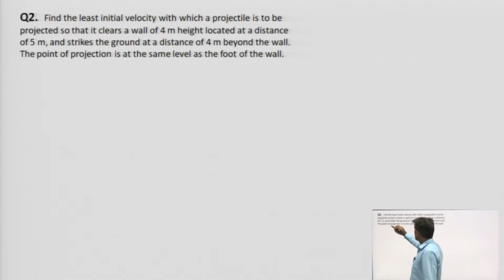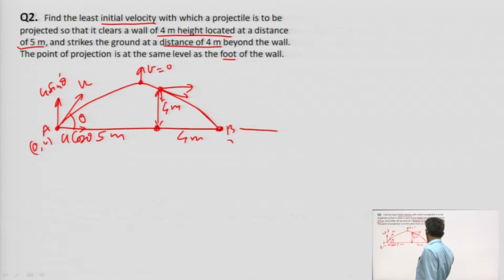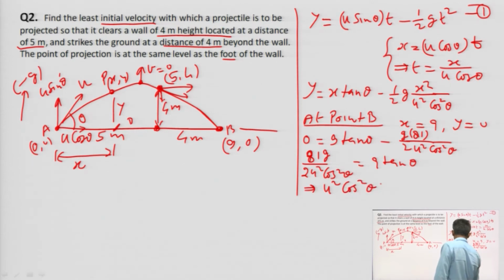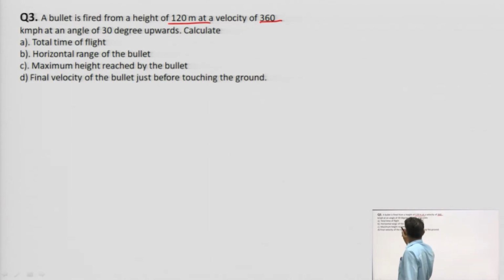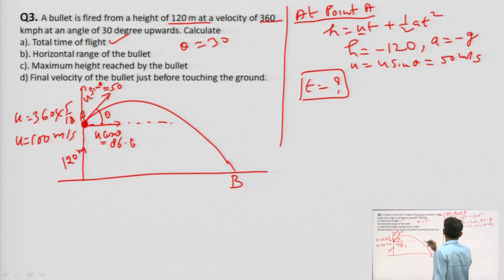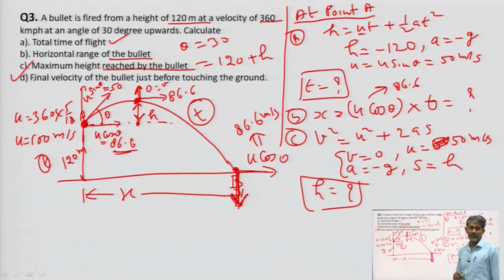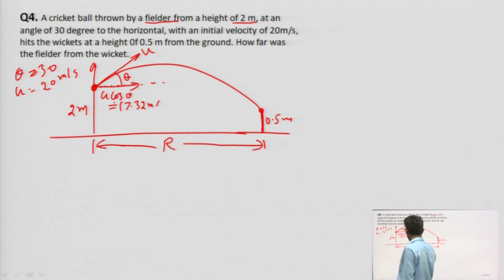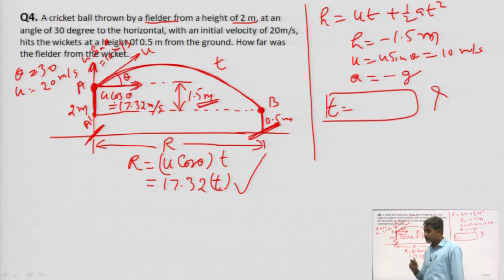Kinematics-Projectile Motion (Tutorial)